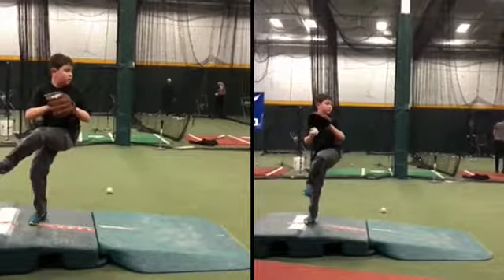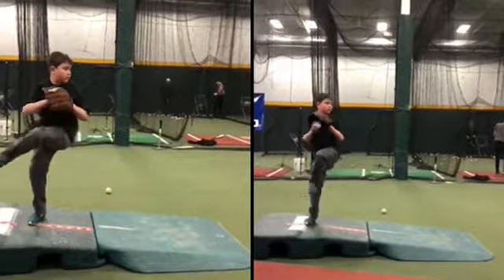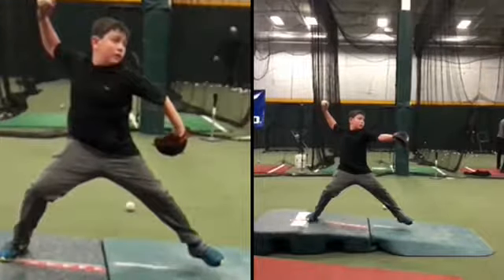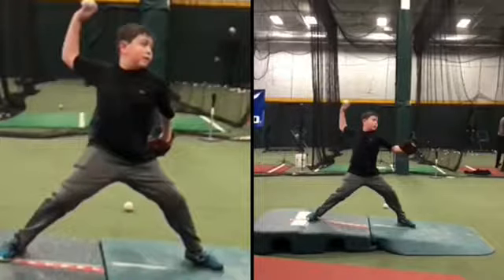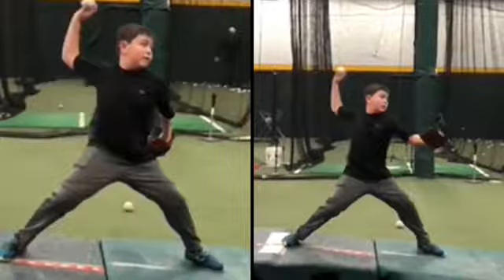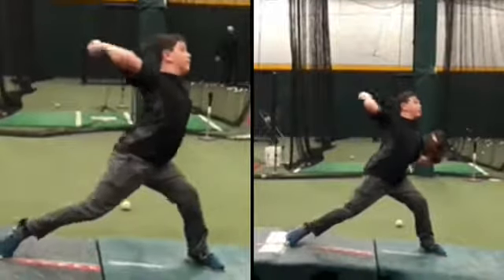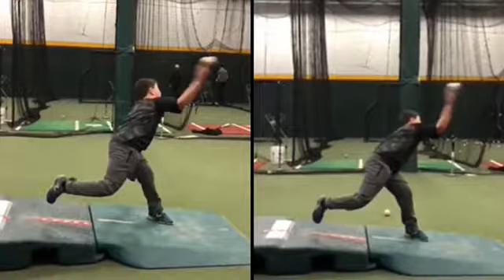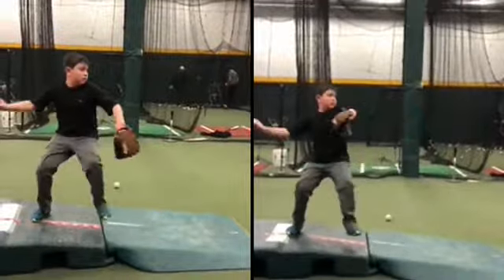Logan Day 2.10.18